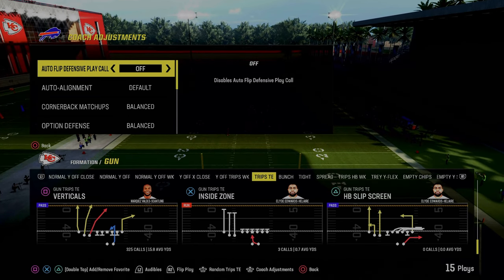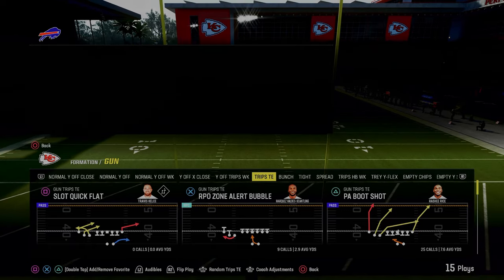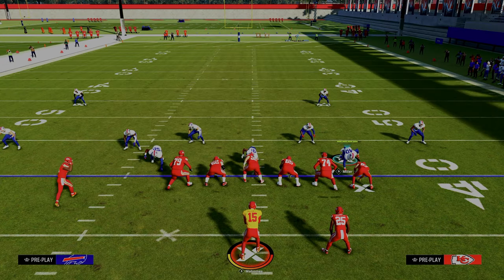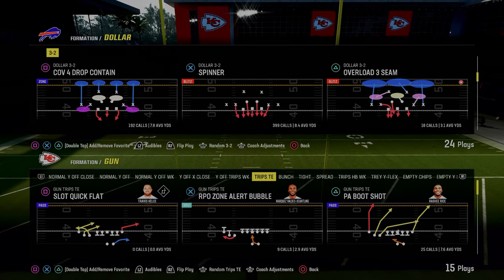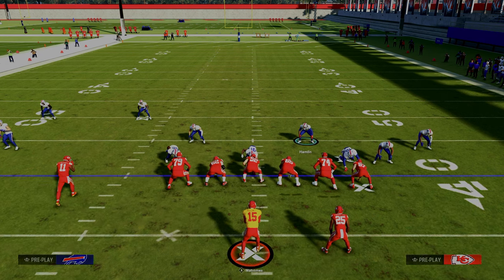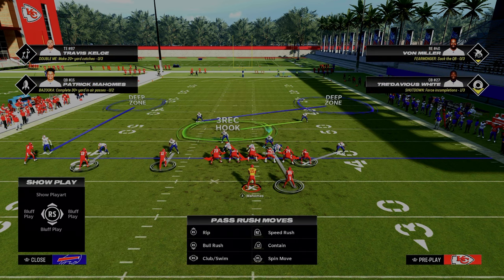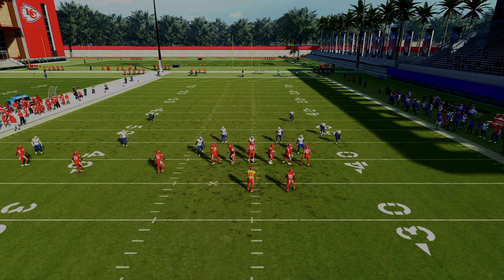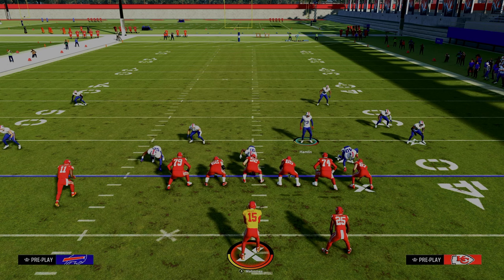How To Stop Every Route From Trips TE